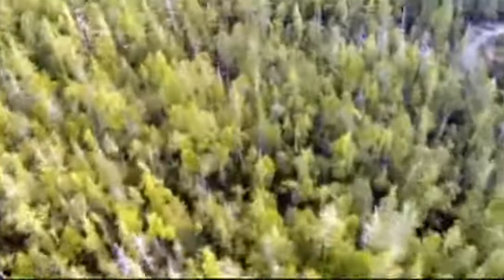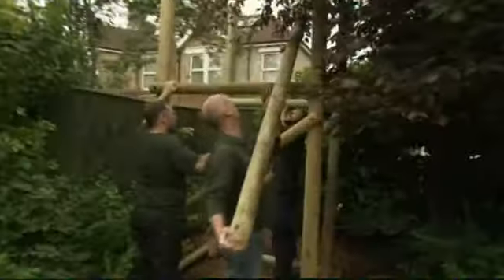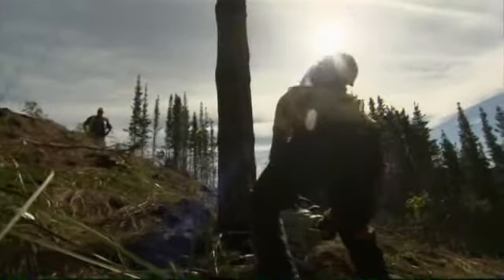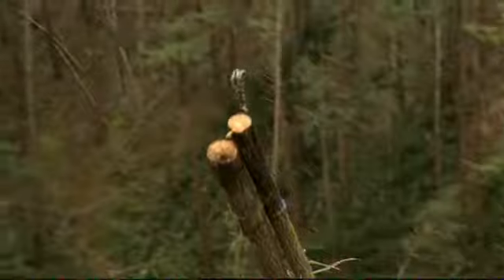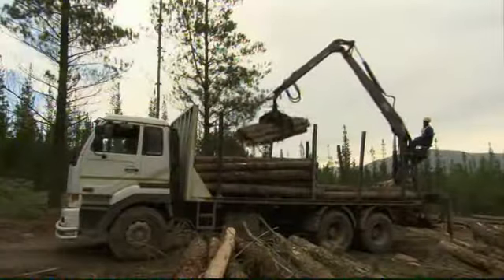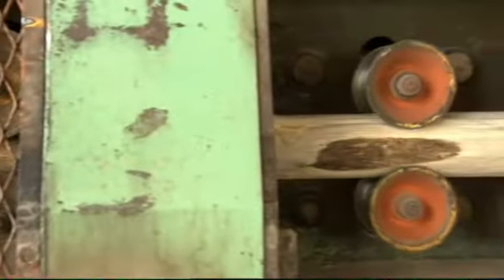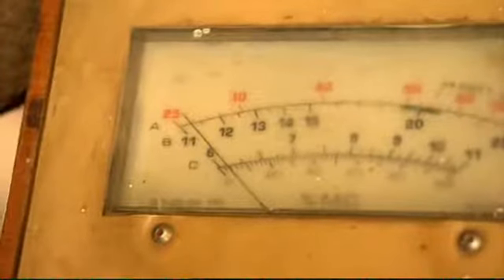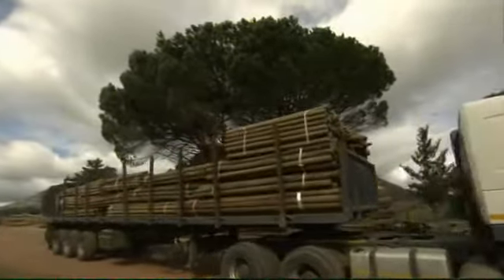BBC - How is it made?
BBC produced this short film for their programme - How is it made?  It features a company called KKW (Kareedouw Kreosoot Werke) that is based in Kareedouw, Eastern Cape, South Africa.  KKW is one of the many companies owned by The Co-op | Die Koöperasie and even export their products to Mauritius.